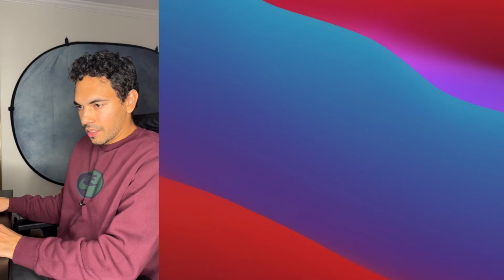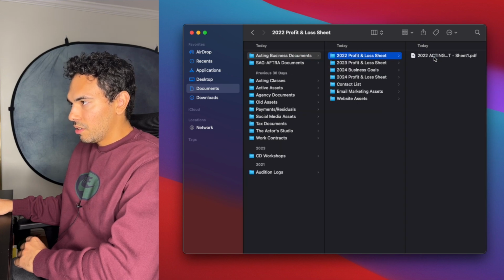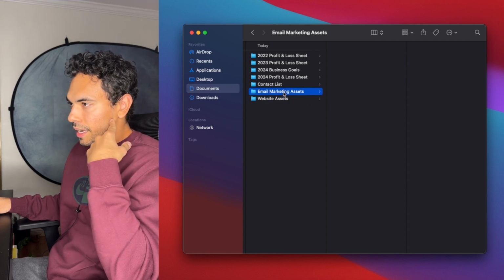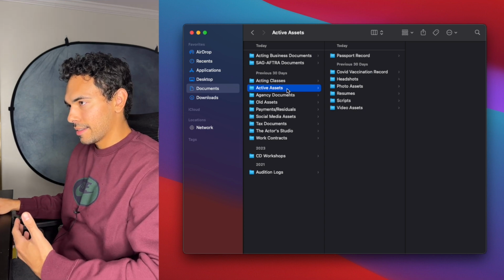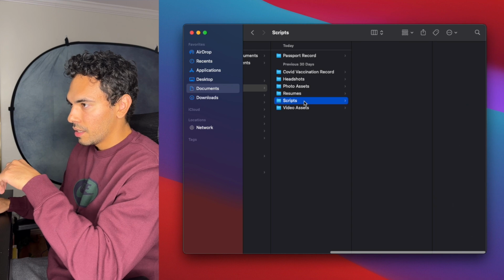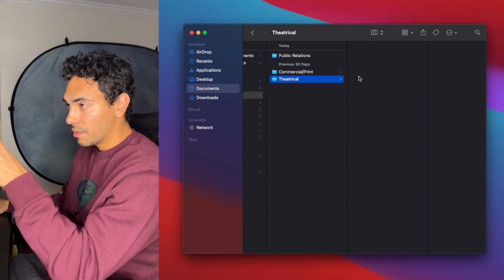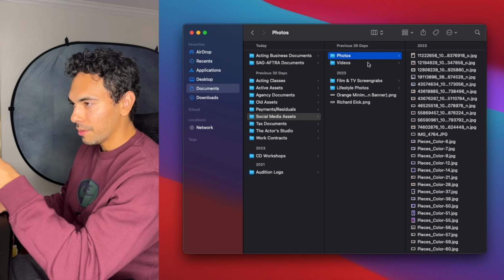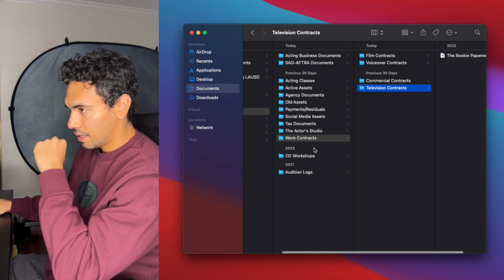How to Organize Your Files as a Working Actor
Time to get organized actors !!!

In this video, I breakdown how I recently organized my acting files on my computer. I go through each folder and sub-folder and how you can customize each section.

Take the time to set yourself up for success in 2024 and get your files in order!